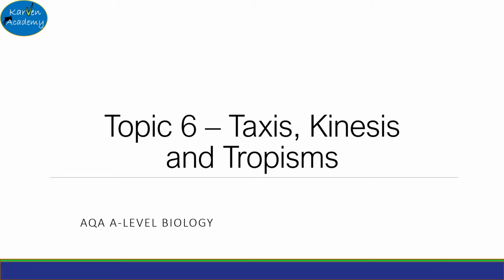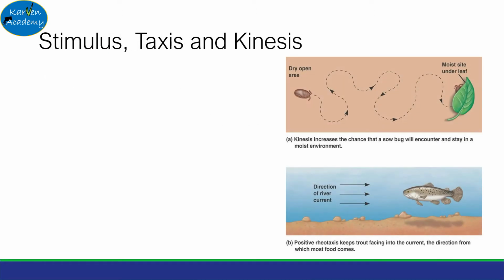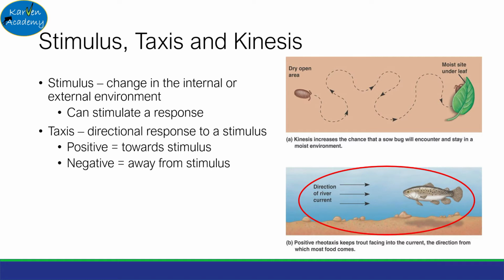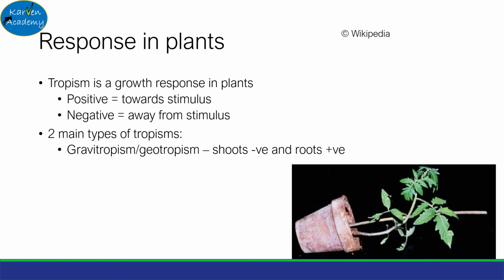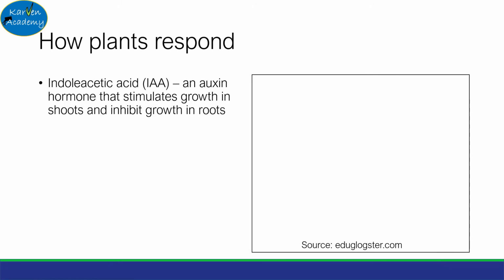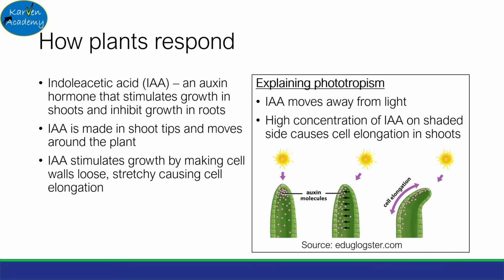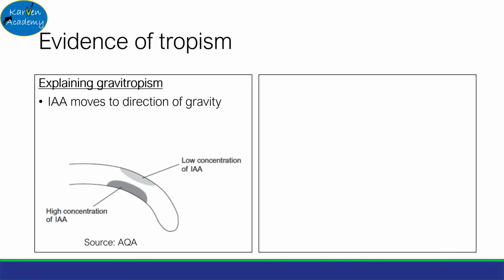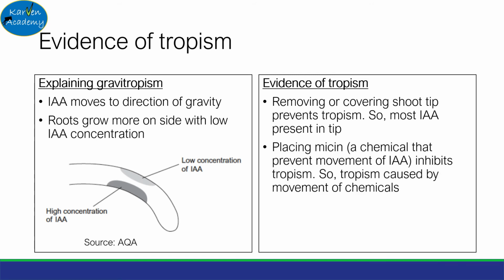Taxis, Kinesis and Tropisms - AQA A-level Biology